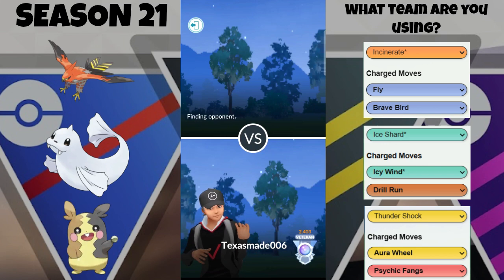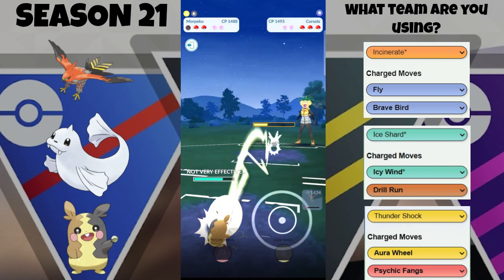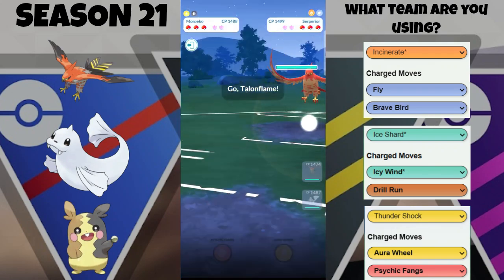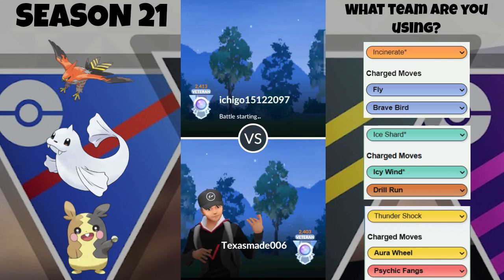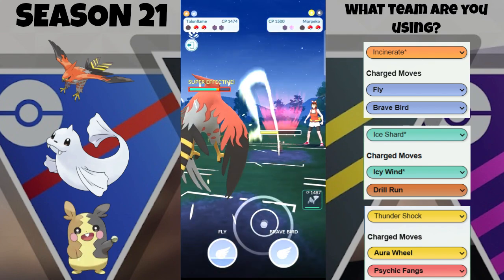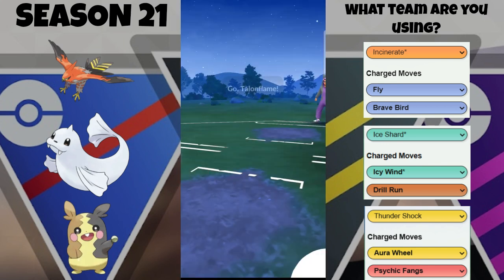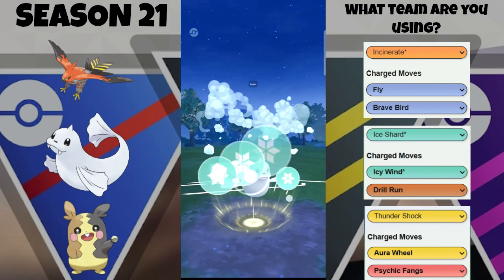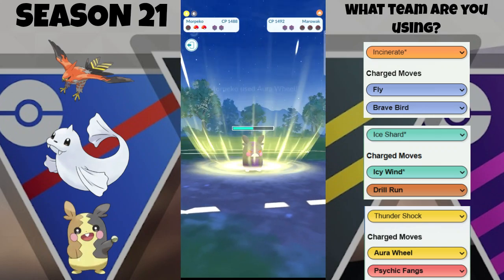Great League Talonflame Dewgong Morpeko team is POTENTIAL in PokemonGo!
How's this team?